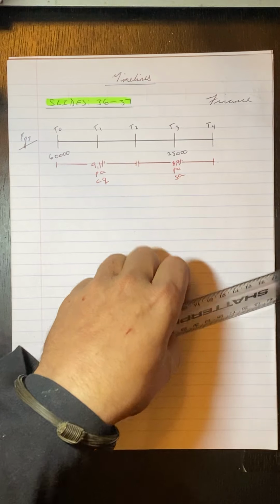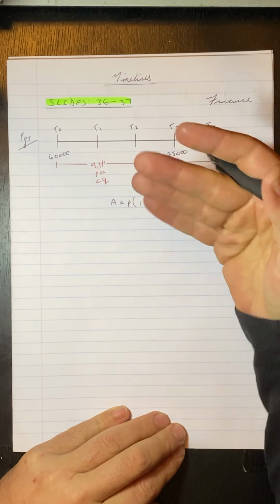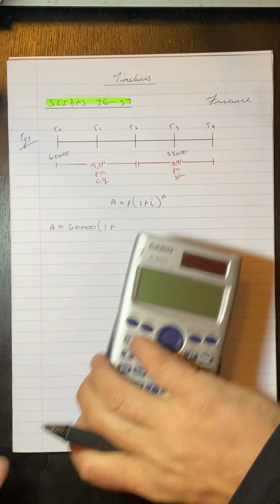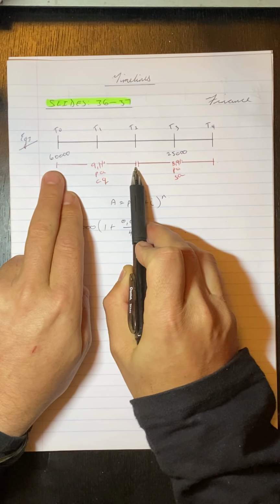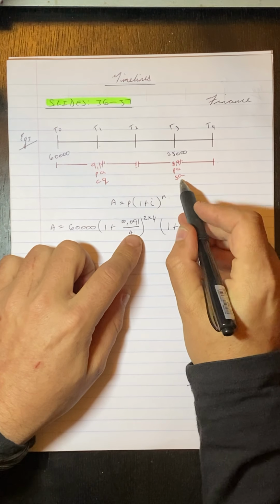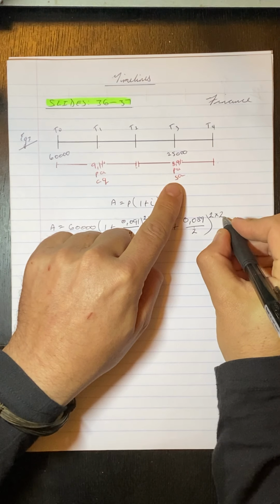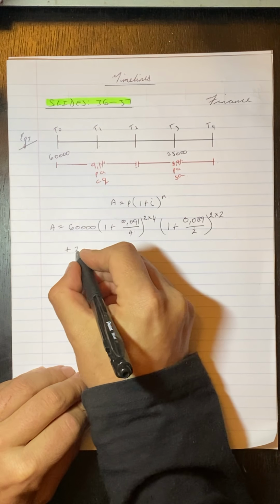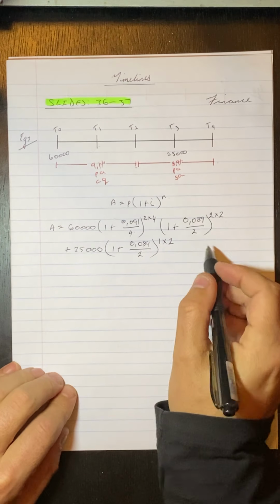Timelines PART 2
Slides: 36-37 Timelines PART 2